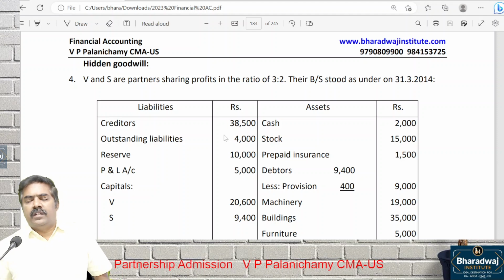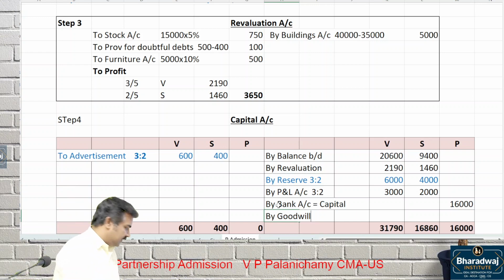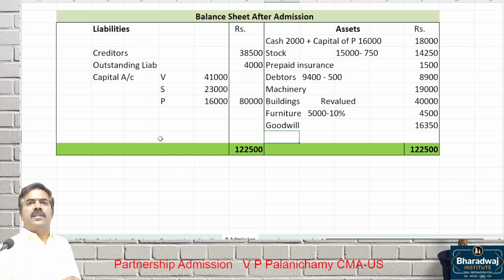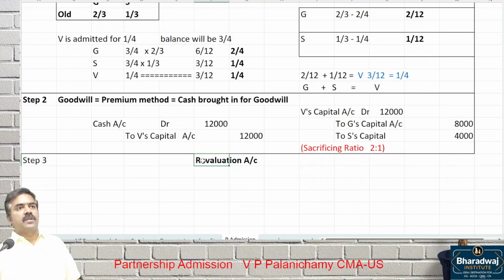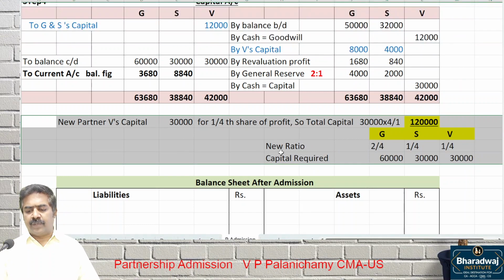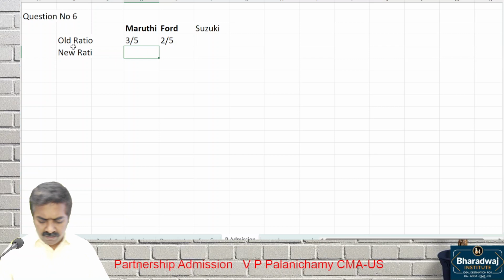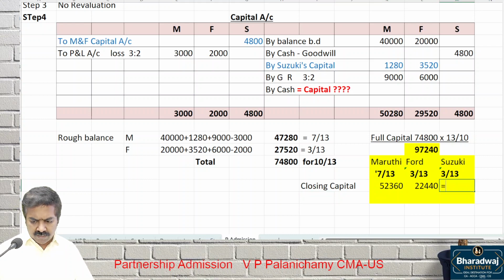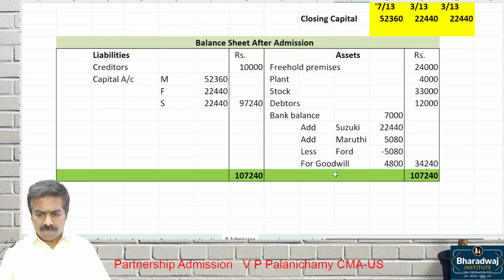Class 4 Admission of Partner Part 2